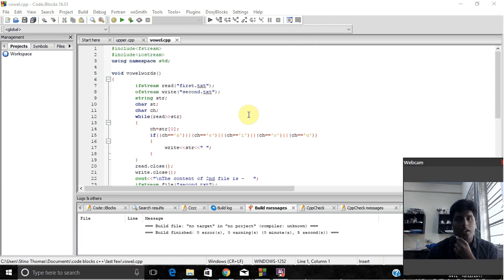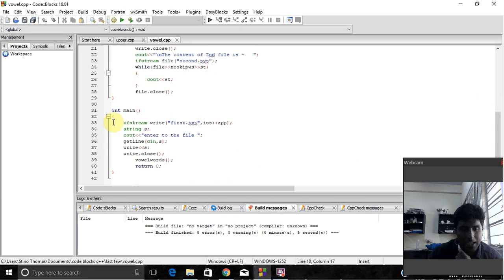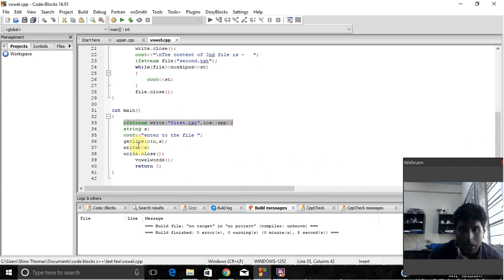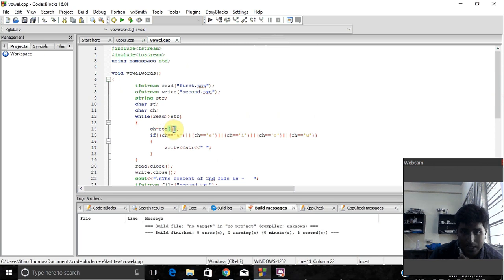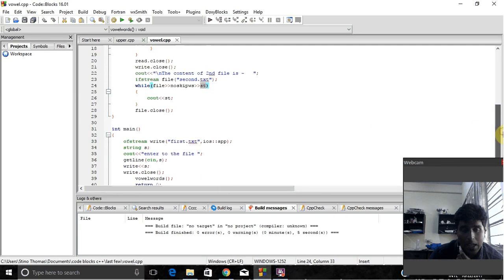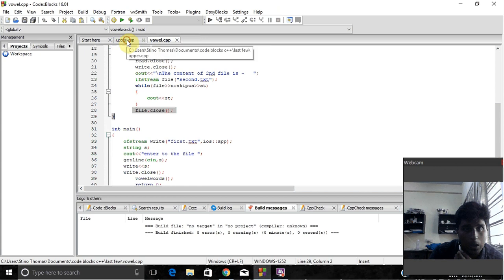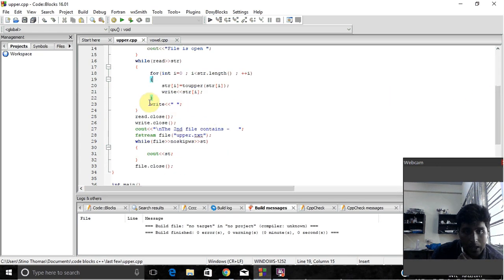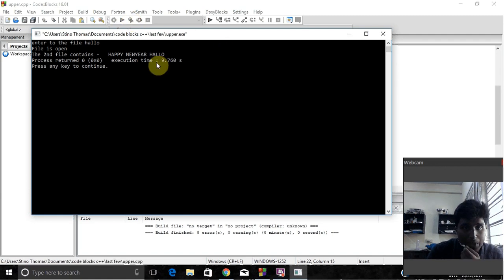file handling in c++